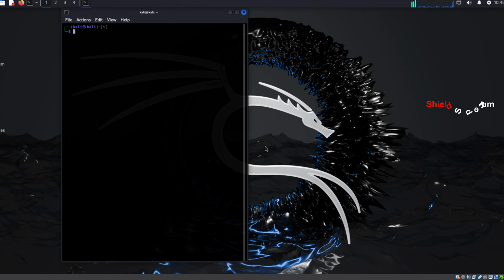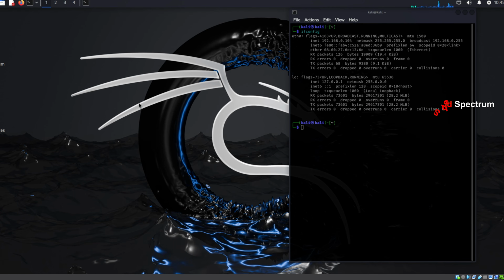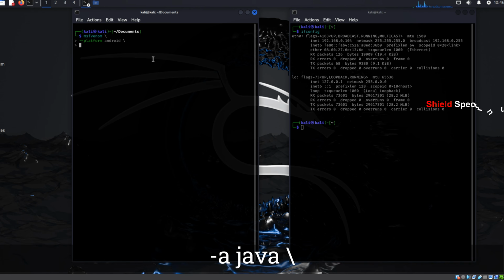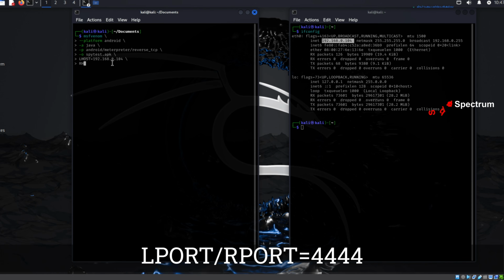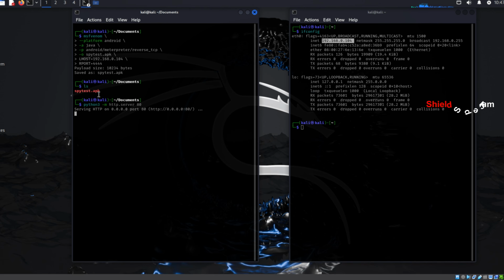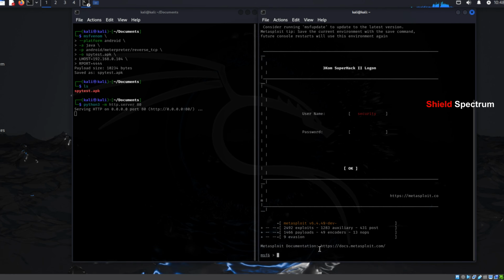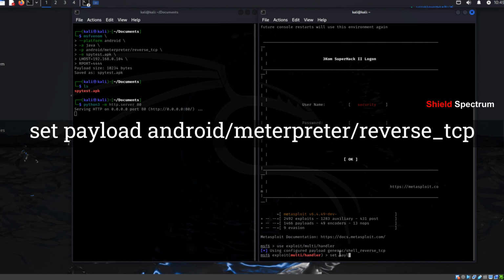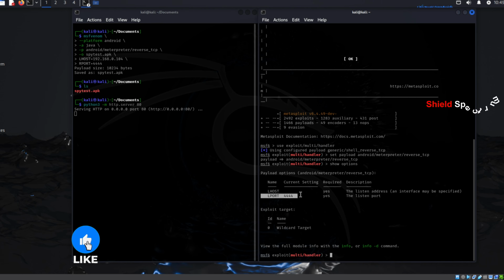Is Your Phone Secure? Mobile Security Audit Guide 2025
Worried about mobile threats? Discover how to audit your smartphone's security and block common vulnerabilities before they become a problem. Purely educational guide.

We explore how security professionals test mobile devices for weaknesses using standard audit tools. Understand how these exploits work so you can better defend against them.

⏱️ Timestamps:
00:00 - Mobile Security Introduction
00:42 - Setting Up the Audit Environment (Kali Linux)
01:23 - Understanding APK Payloads (Educational Demo)
02:58 - How Vulnerabilities are Tested
05:04 - Network Connection & Port Security
06:16 - Installing Test Applications
07:05 - Recognizing Suspicious App Behavior
07:47 - Permissions Audit: Mic, Camera & Root Access
08:35 - Location Privacy Check